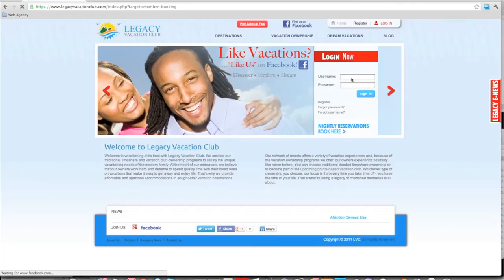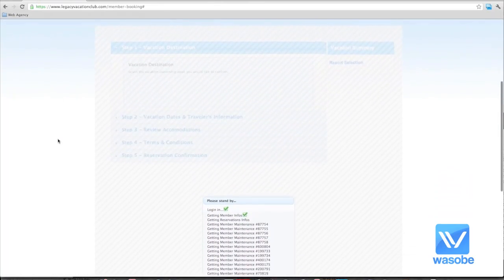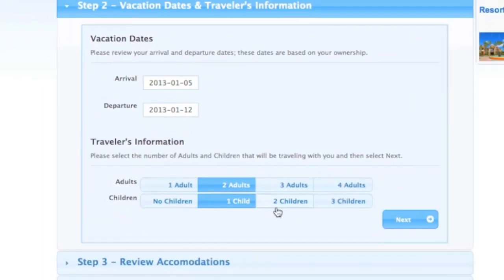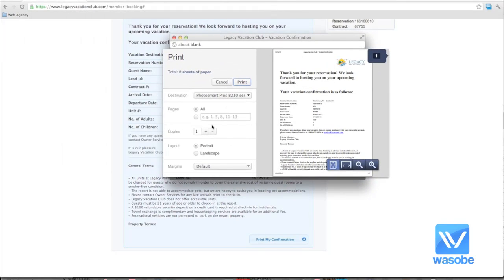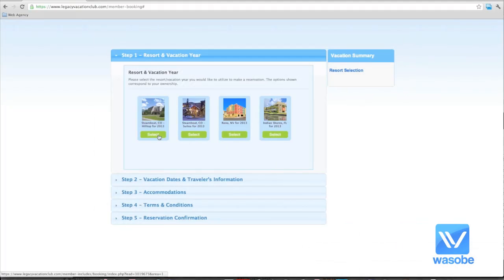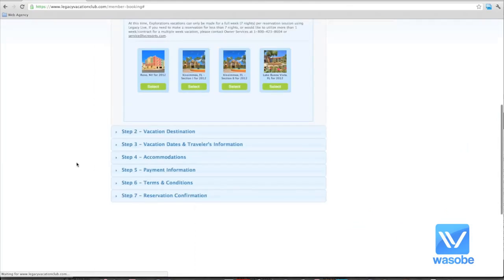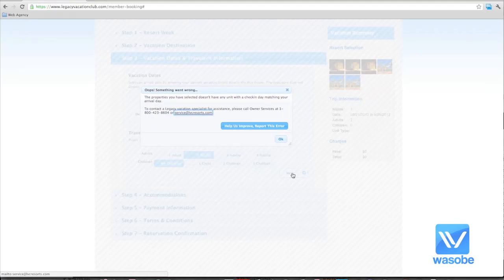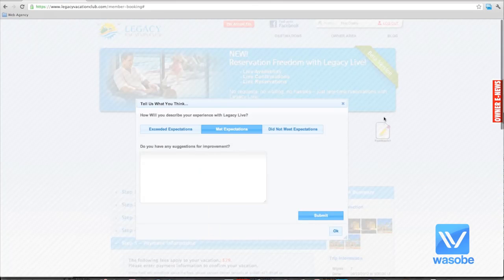Legacy Live Demonstration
Jquery based reservation system built for Lagacy Vacation Club connected to RCC software for timeshare management using WCF .NET webservice and ODBC connection.
Project took 45 days, all webservices were product by Synergex International.